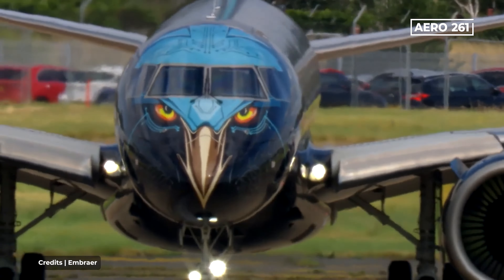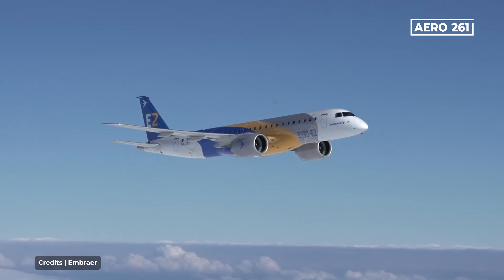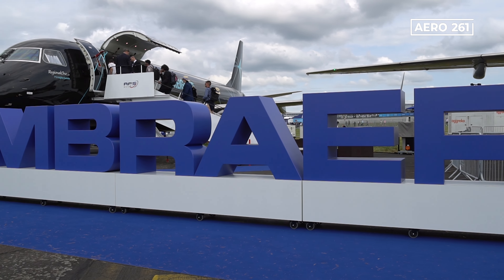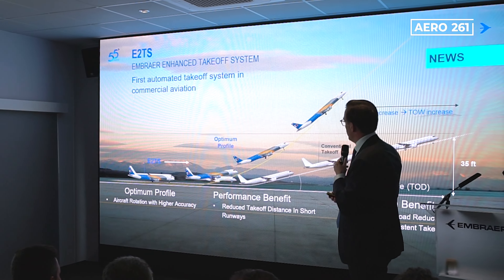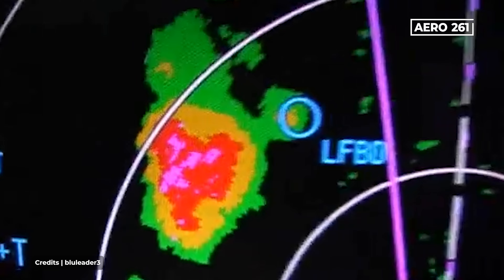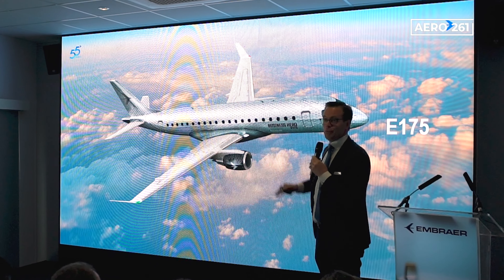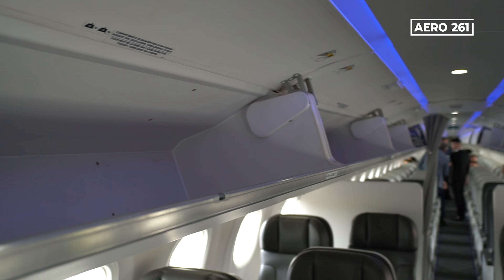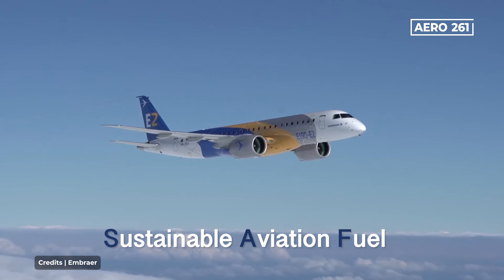Embraer E2: The Newest Improvements Revealed during Farnborough Airshow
embraer unveils exciting new improvements for the embraer E2 Family and e175 aircraft. Get the latest aviation news from Embraer at farnborough Air Show 2024.